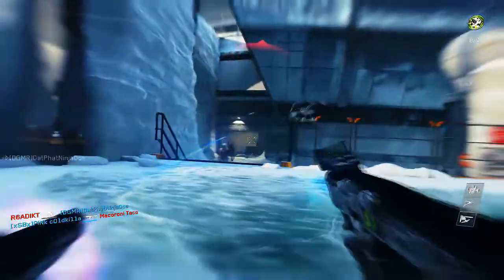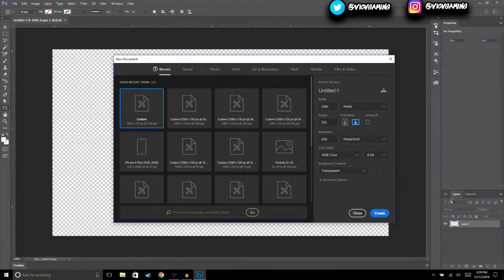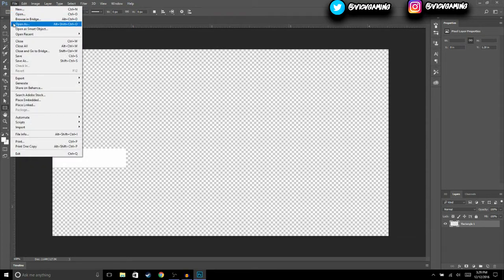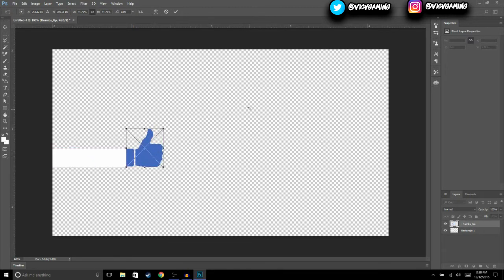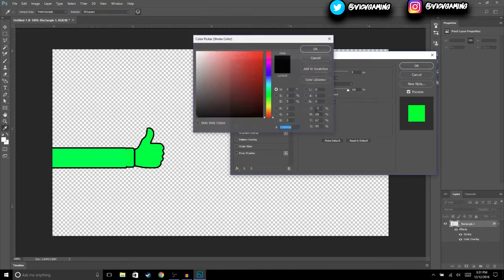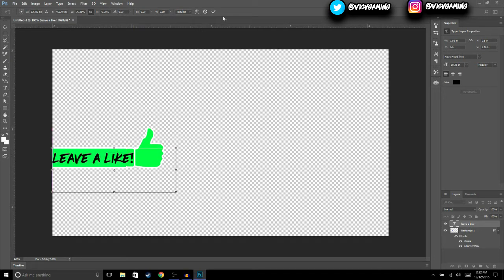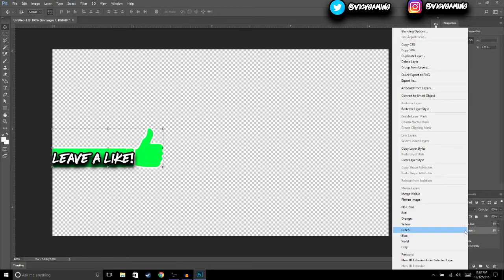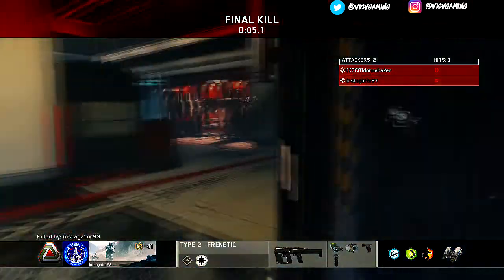HOW TO MAKE LOWER THIRDS/MOVING ANNOTATIONS IN PHOTOSHOP (TUTORIAL)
Hey Guys! Today ill Be Teaching you how to make lower thirds or how to make moving annotations for your youtube videos for free.in this video ill be showing how to make lower thirds in photoshop. in this video ill be showing you how to make moving annotations for free! knowing how to make lower thirds is useful because you can use it as a call to action for people to interact with your videos more, hopefully you guys find this video on how to make lower thirds helpful if you do dont forget to drop a like!thanks for watching!

if you have found this video helpful please give this video a thumbs